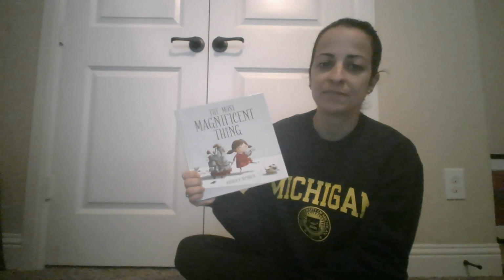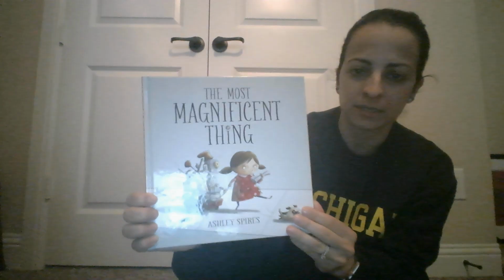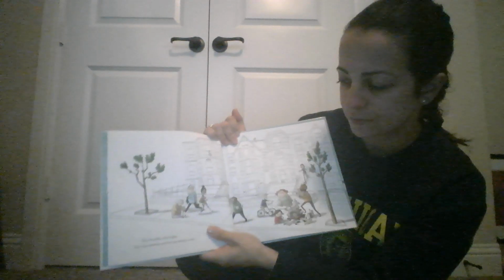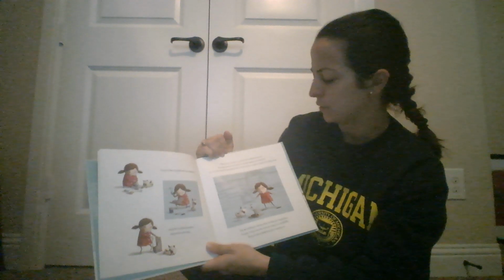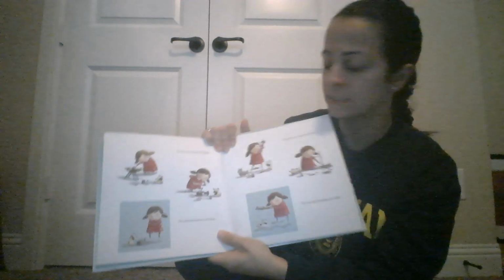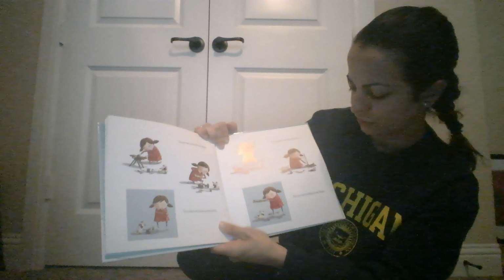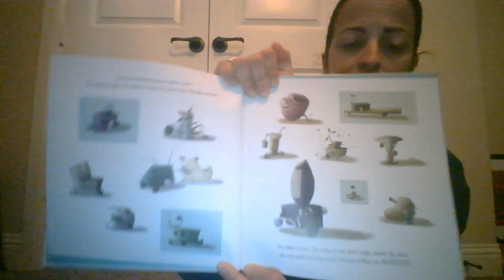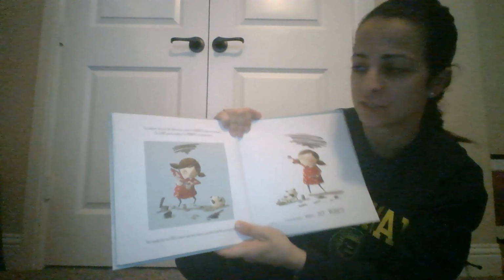The Most Magnificent Thing